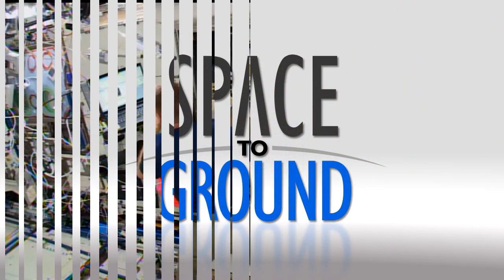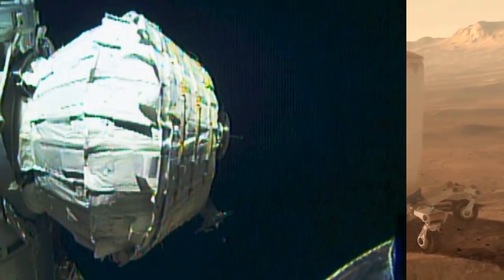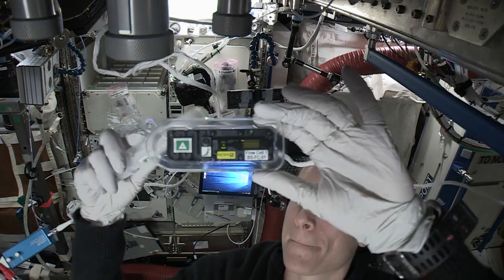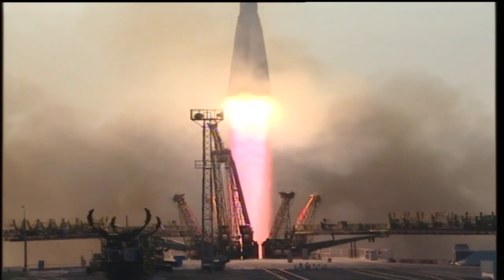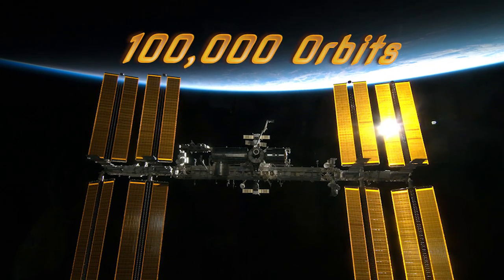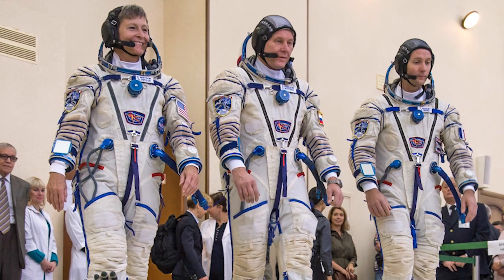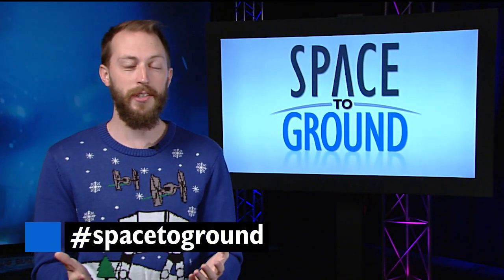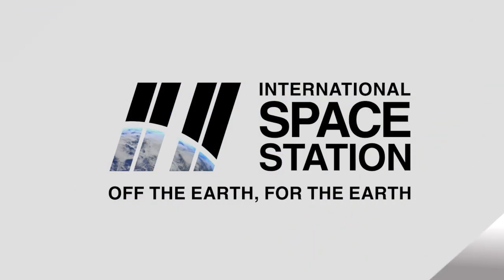Space to Ground: 2016: A Space Expedition: 12/22/2016